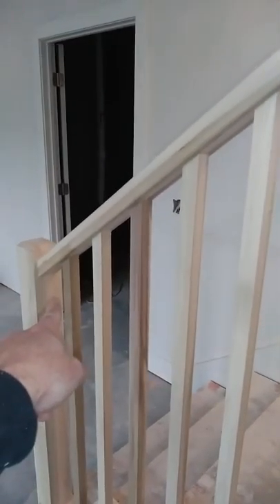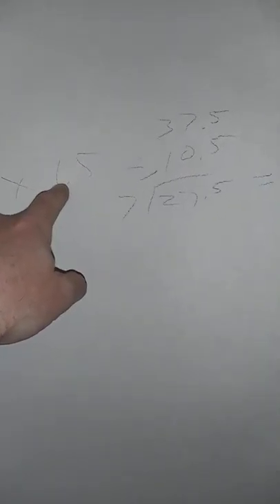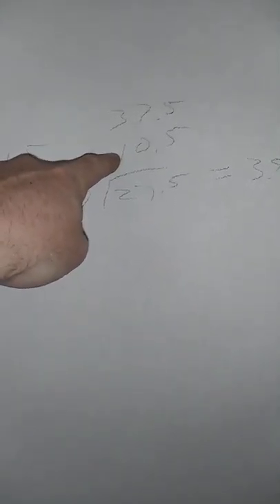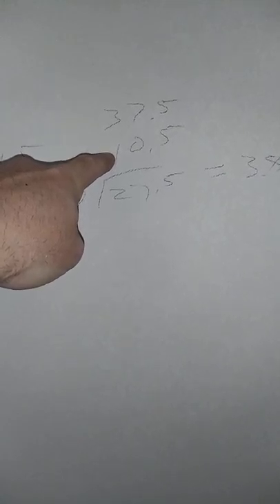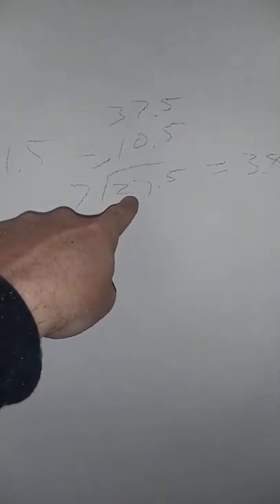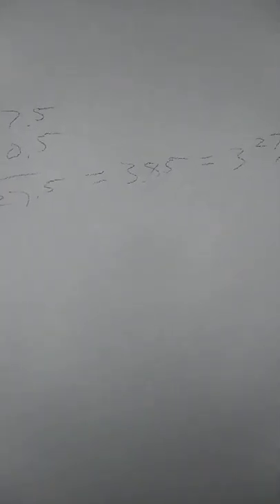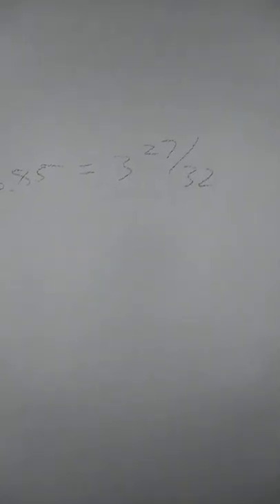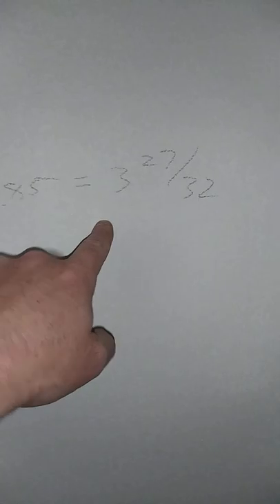How to calculate baluster or spindle spacing on open rail stairs with false tread caps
If your having trouble figuring out how to get even spacing on false tread caps this short video should help you figure that out. Hope this helps.